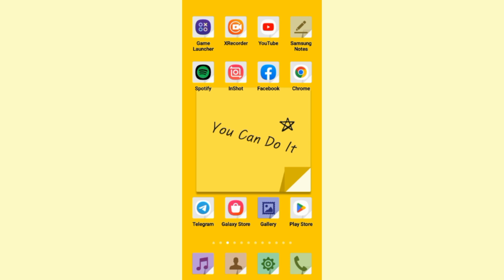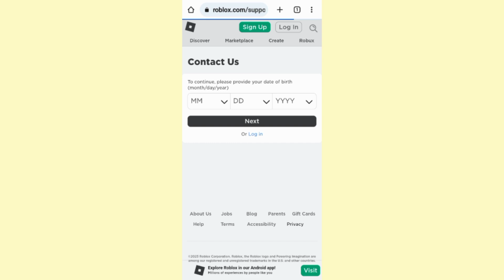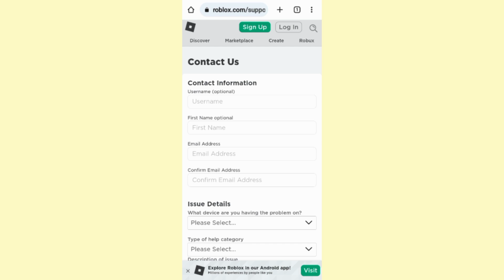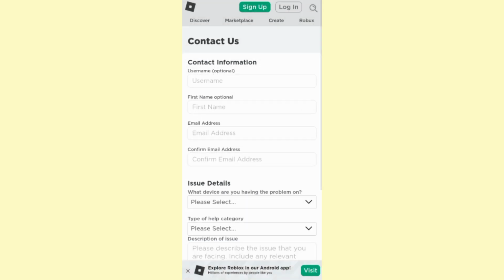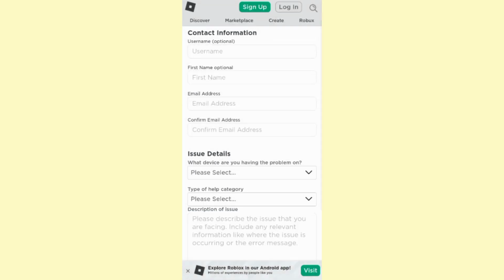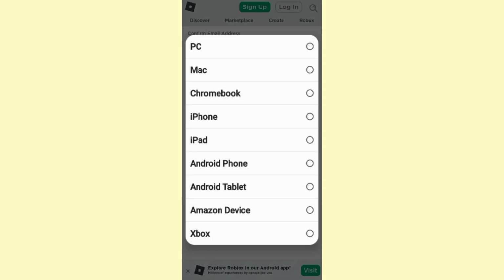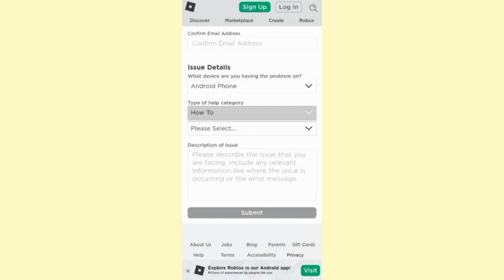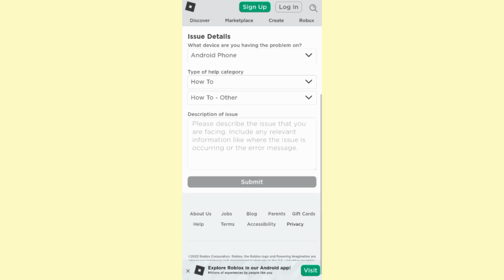How to Fix Gift Card Currency Must Match Your Account Country Problem in Roblox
Learn How to Fix Gift Card Currency Must Match Your Account Country Problem in Roblox. It is really easy to do, learn to do it in just a few minutes by following this super helpful tutorial.